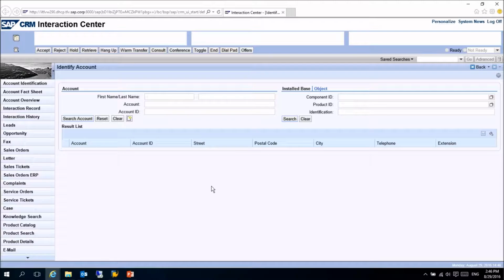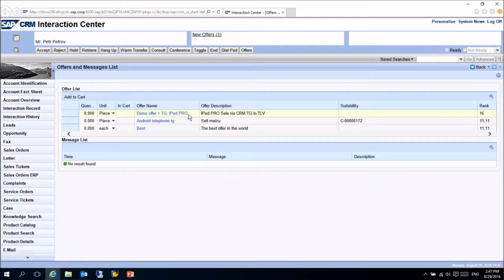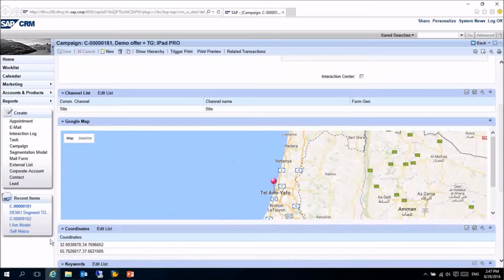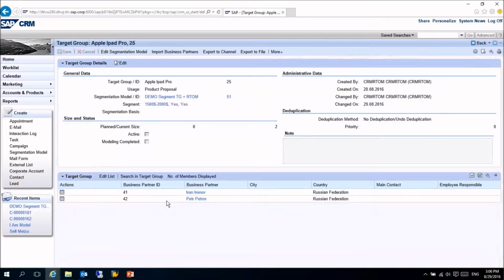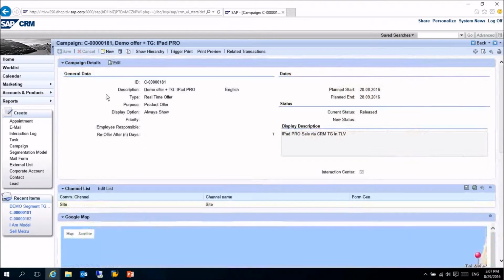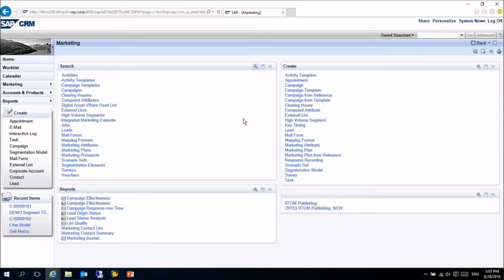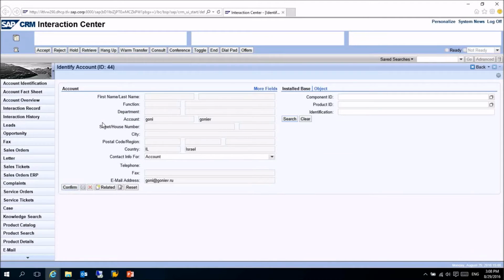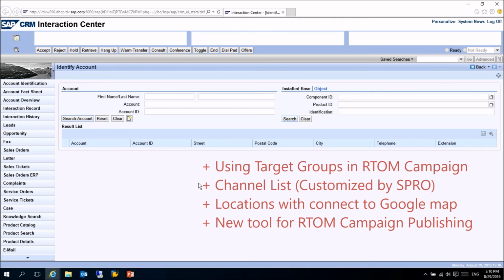SAP CRM Target Group in RTOM Campaign 2016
In this video you can see how some new functionality of SAP CRM & SAP Real Time Offer Management:

 - Using SAP CRM Target Groups in RTOM Campaign
 - Channel list for RTOM Campaign
 - Locations (with connect to Google maps)
 - New SAP CRM instrument for Publishing RTOM Campaigns